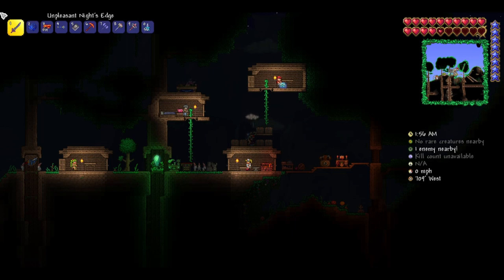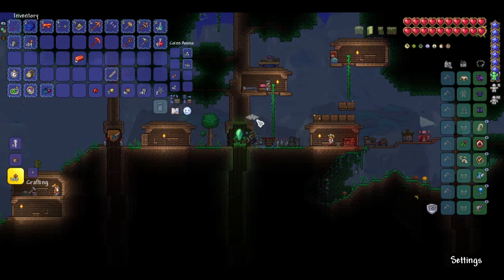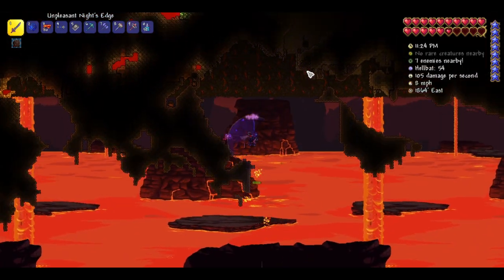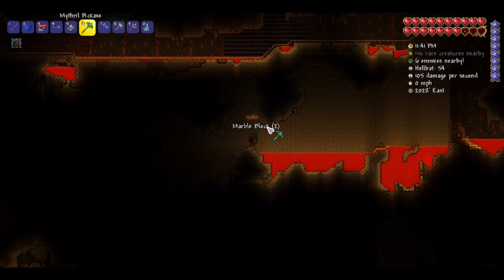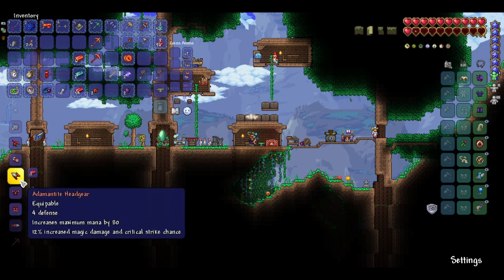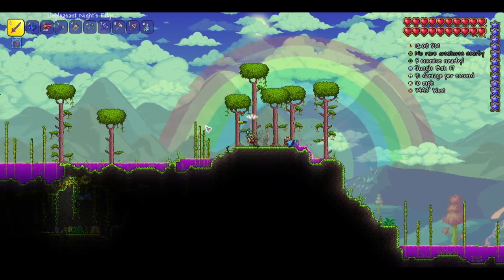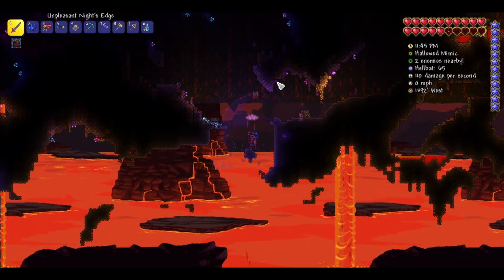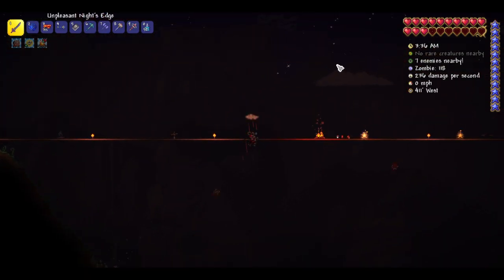Preparing the Armory - Terraria Expert [S2E1]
Well...this upload was a bit late. Now that I have school, this kind of thing with uploading issues might come up occasionally. My apologies for that, but I hope you can still enjoy the video! Cya soon. :3